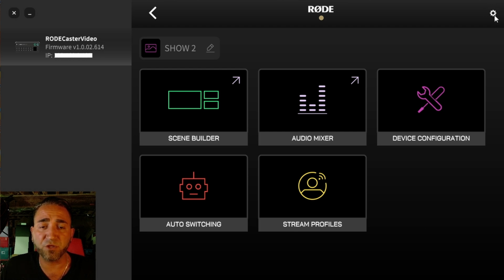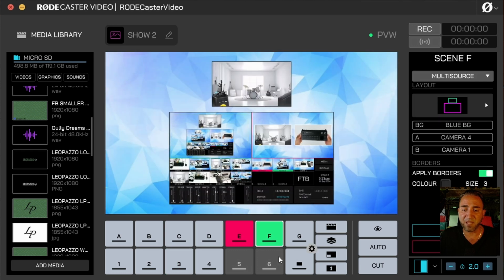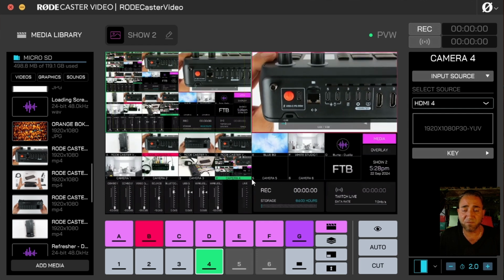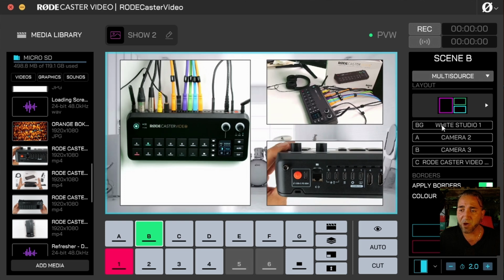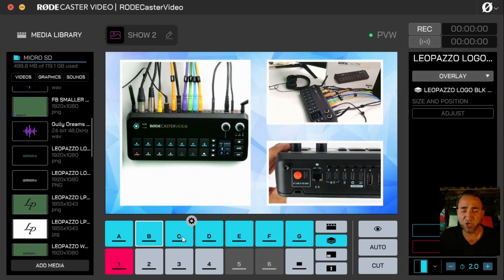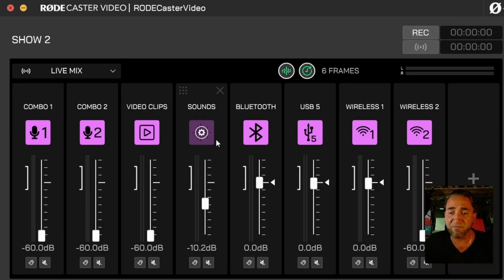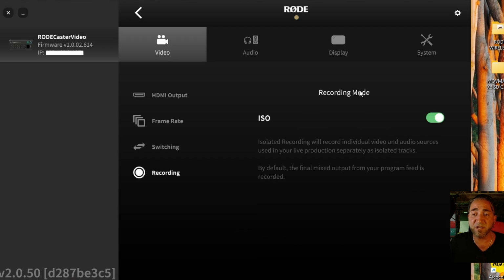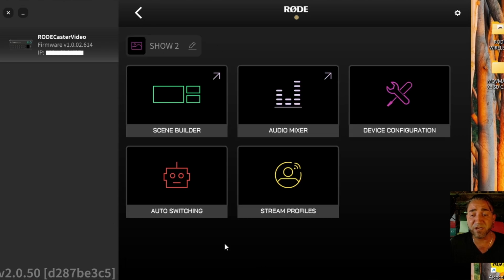How To Master Rode Central: Full Control of Your RodeCaster Video Console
In this video I will be showing you everything you need to know on how to setup and operate the Rodecaster Video console with a step by step tutorial walkthrough. Easy to understand and follow along. How To Operate the RodeCaster Video: Complete Tutorial for Creators

The RODECaster Video is a revolutionary all-in-one video and audio production console that provides intuitive control over every element of your content.
Combining powerful video switching, recording and production capabilities with a fully integrated professional audio mixer, it offers a seamless way to streamline and supercharge your workflow for studio productions, video podcasts and interviews, and stream live events with broadcast quality.

Video Chapters
00:00 Intro
02:50 RodeCaster Scene Builder
05:15 Media Player Configuration
06:17 Chroma Key Green Screen
08:40 Scene Configuration Setup
11:30 RodeCaster Video Overlay Configuration Setup
17:15 Audio Mixer Setup
22:55 Auto Switching
23:50 Stream profiles - Live Streaming Setup

RØDE RØDECaster Video

RØDE RØDECaster Pro II

RØDE RØDECaster Duo

Rode PodMic

RØDE PSA1+ Mic Arm Mount

RØDE Wireless Microphone

RODE Wireless PRO Microphone Kit

RØDE Wireless GO Microphone Kit (Gen 3)

RØDE DS2 Desktop Studio Arm

RØDE X Streamer X Audio Interface

RØDE NT1 5th Gen Studio Condenser Microphone

RØDE VideoMic GO II Helix

RØDE NTH-100M Headphones

OBSBOT Tail 2 PTZR Camera - Amazon

OBSBOT Talent - Amazon

OBSBOT Smart Remote Controller - Amazon

OBSBOT Tail Air PTZ Camera - Amazon

OBSBOT Tail Air & Smart Remote Combo

OBSBOT Tiny 2 Webcam 4K

2nd camera used for this video

New Avkans PowerJoy Controller

Avkans PTZ Camera Ai Auto Tracking

Osee G7 Camera Monitor

Nanlite FS-300C light

🛒 ZHIYUN Molus X60 RGB Light

🛒 ZHIYUN MOLUS B100, B200, B300, B500 COB LED Video Lights

🛒 ZHIYUN Crane 3S Gimbal

🛒 ZHIYUN Smooth 5S Phone Gimbal

🛒 ZHIYUN Crane 4E Gimbal

🛒 ZHIYUN Parabolic Light Softbox

🛒 ZHIYUN Softbox